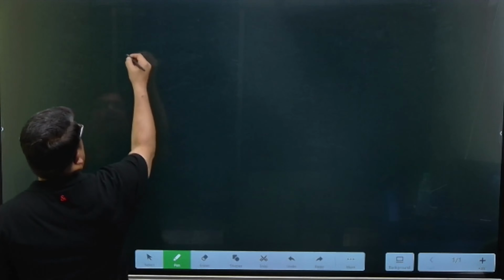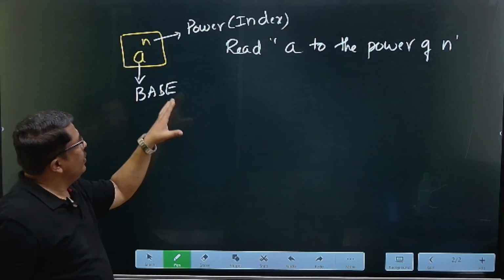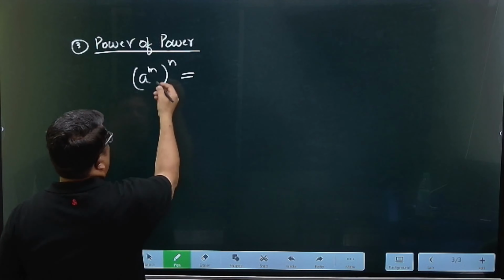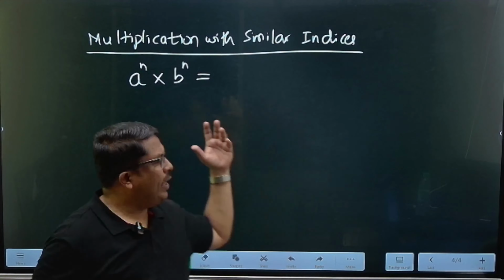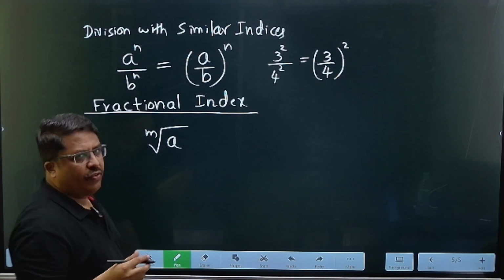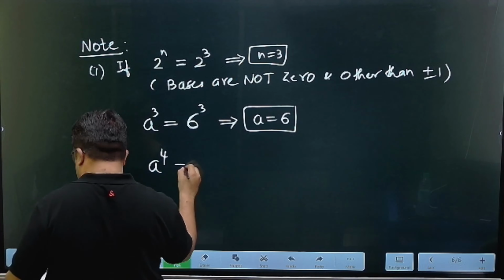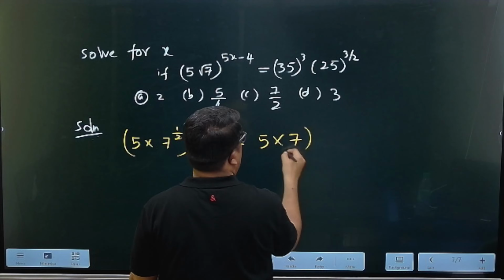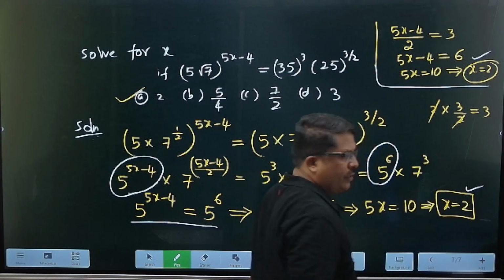PGCET MCA-2024 | Mathematics | Indices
📌 You can enroll to Rio Academy Subscription and get the following benefits:
1.  Daily Live classes
2. Weekly conduct mock tests, guidance and more.
3. Dedicated DOUBT sessions
4. One Subscription, Unlimited Access to Live Online Classes and Videos
5. Real-time interaction with best-in-class teachers
6. You can ask doubts in live online classes
7. Download the videos & watch them offline